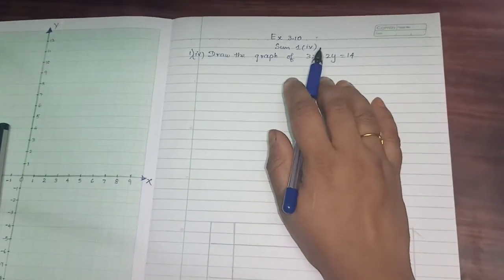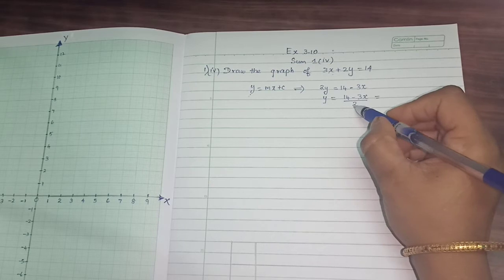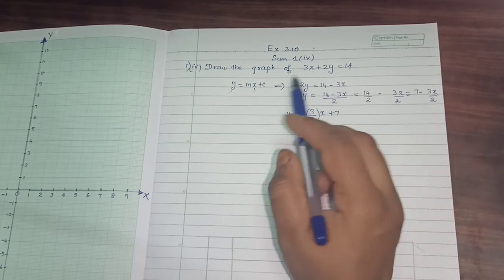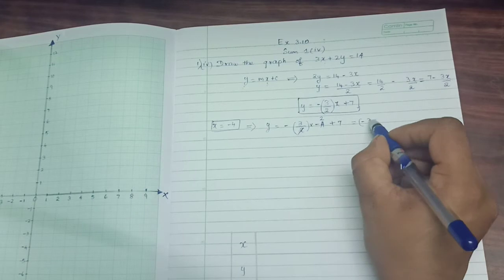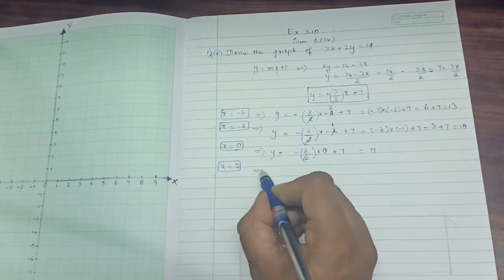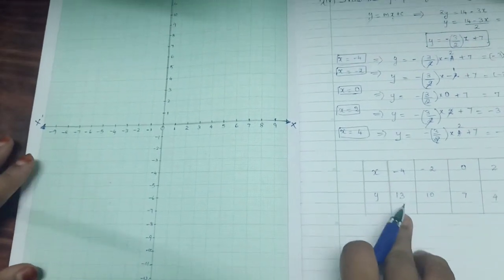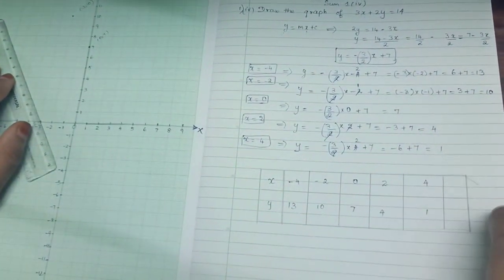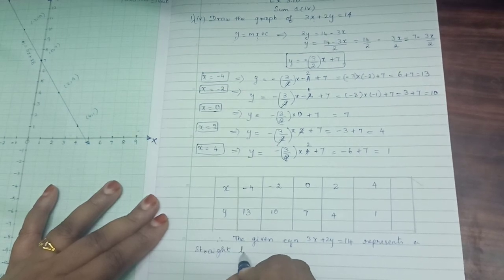Draw the graph of 3x+2y=14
Linear equation in two variables Samacheer std 9/Chapter 3/Ex 3.10 sum 1(iv)